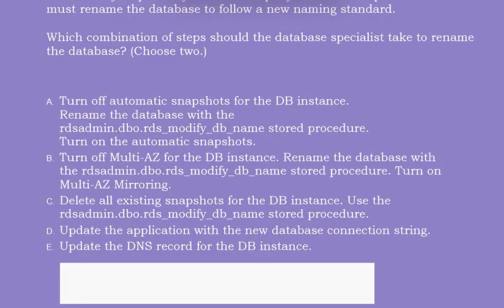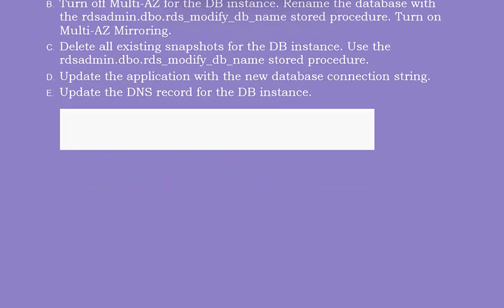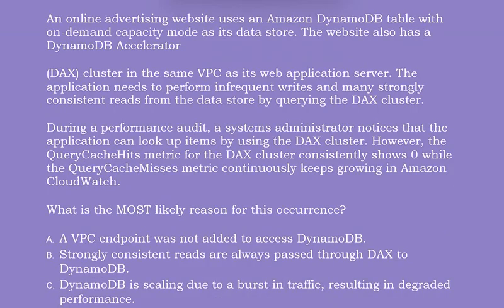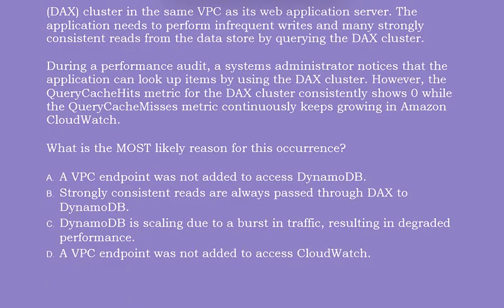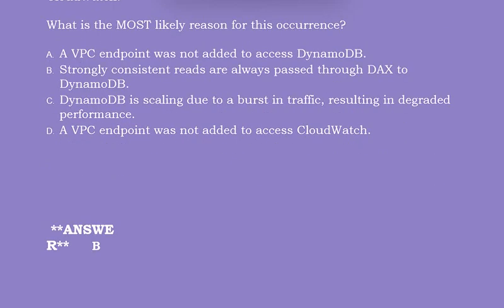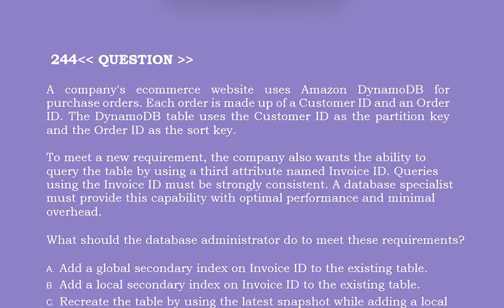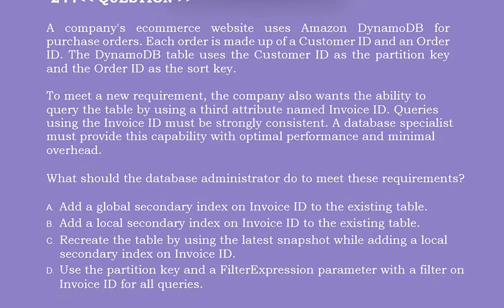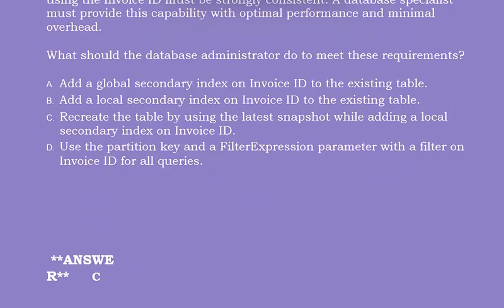Part#13 | (DBS) AWS Certified Database Certification | Practice Questions and Answers